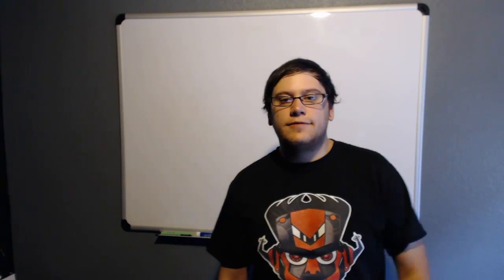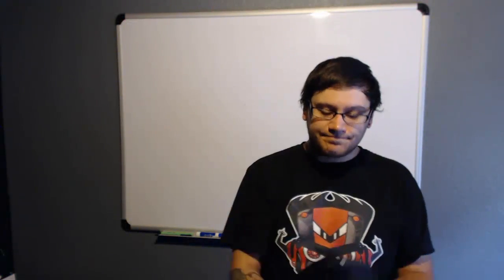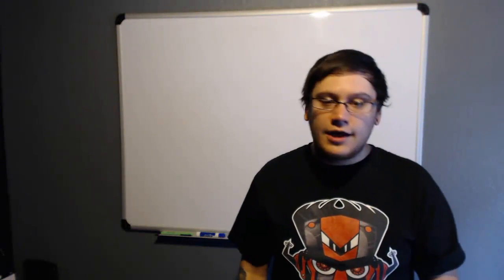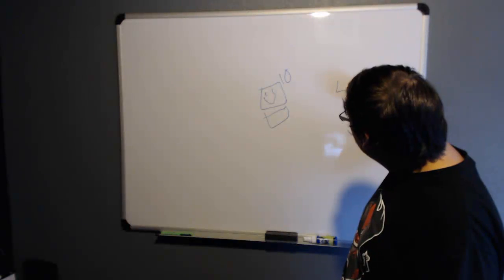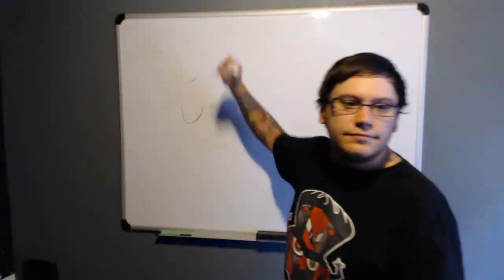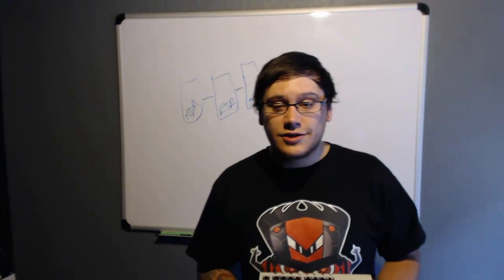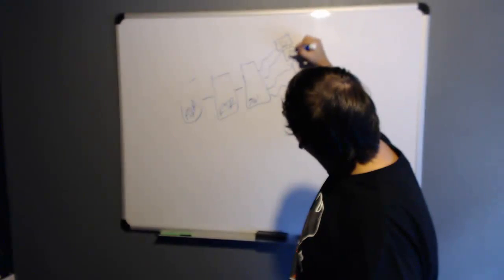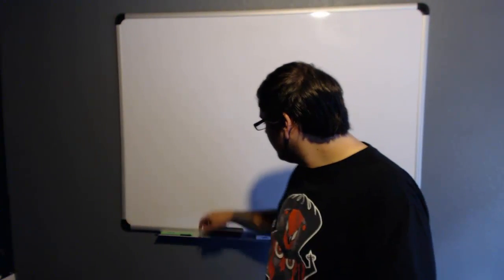Introduction to SOHO Networking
This is a introduction to SOHO or Small Office / Home Office Networking!

Sorry about the AutoFocus!!